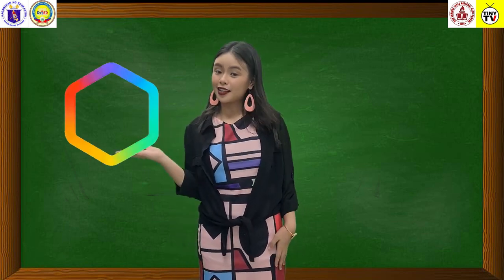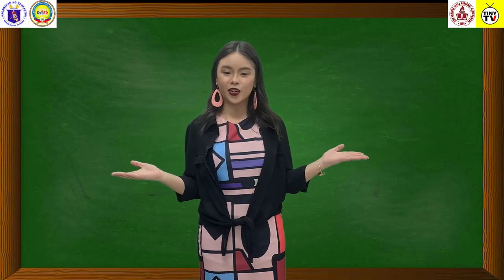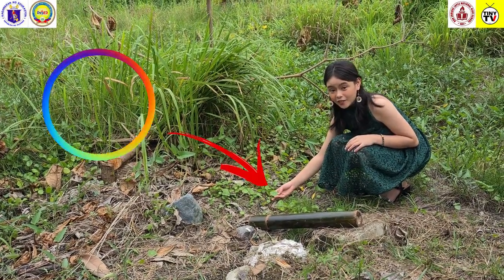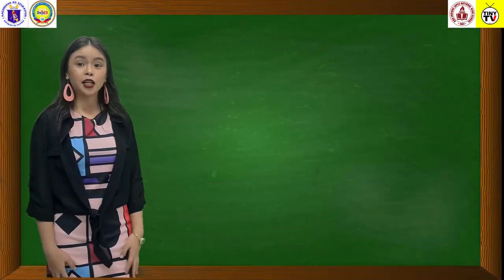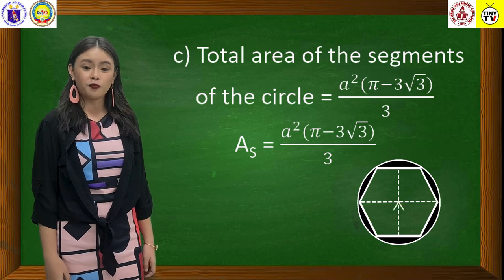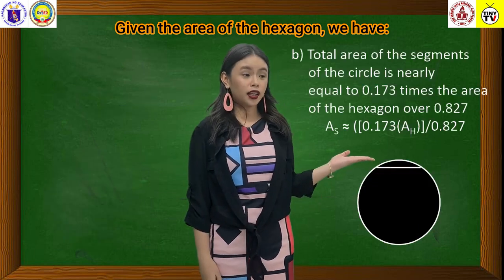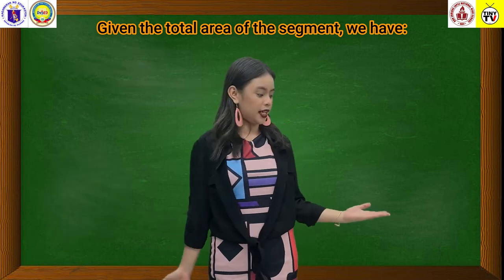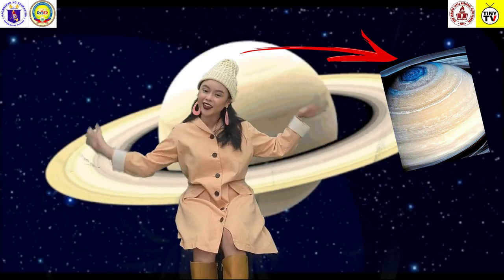ENTRY NO. 5 (Math Siyensikula)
Math Siyensikula is an original video competition focusing on mathematics and engineering concepts.